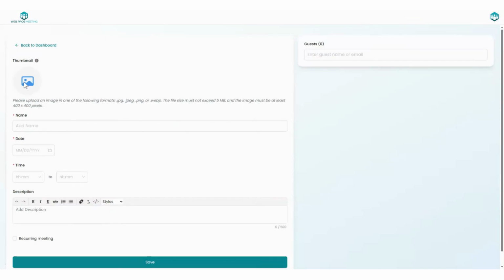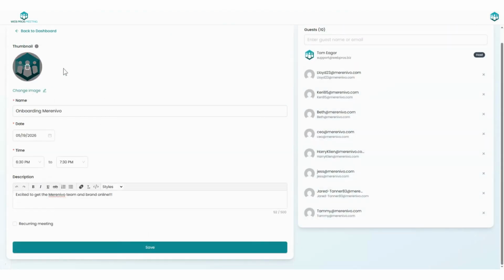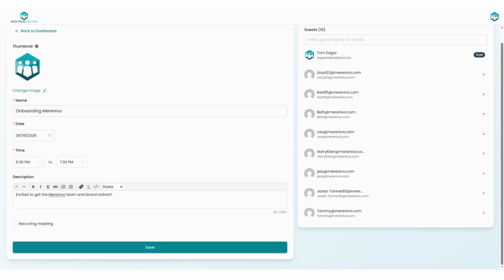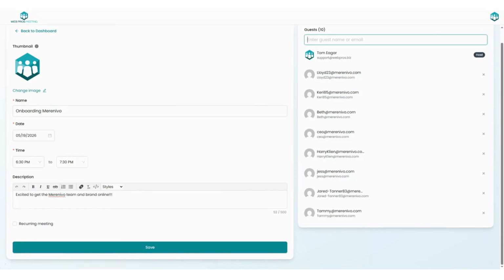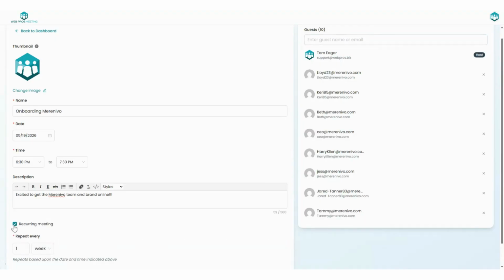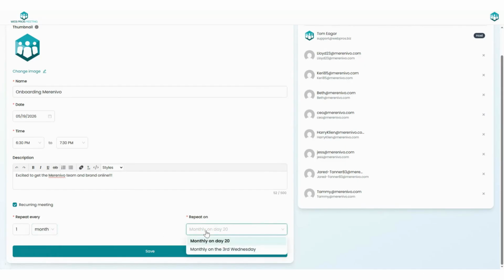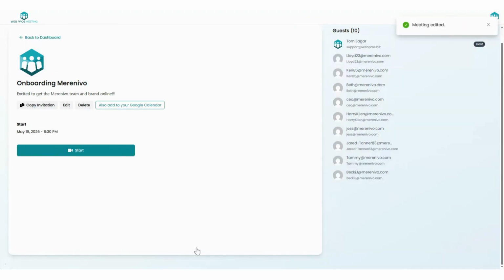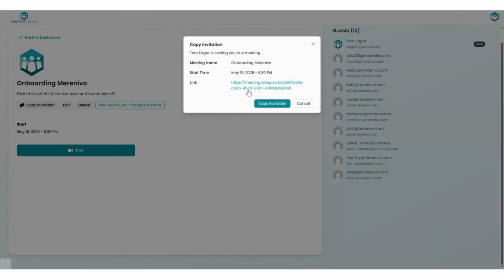How to Schedule Meetings in Web Pros Meeting | Set Up Meetings Fast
Learn how to schedule meetings in Web Pros Meeting and set up your meeting details quickly and easily.

In this tutorial, you’ll see how to open the scheduling area, enter meeting information, choose the date and time, save the meeting, and access the join details for guests.

This is a helpful guide for anyone who wants a simple way to create organized meetings and invite attendees without unnecessary technical friction.